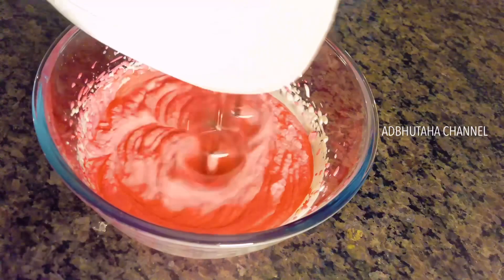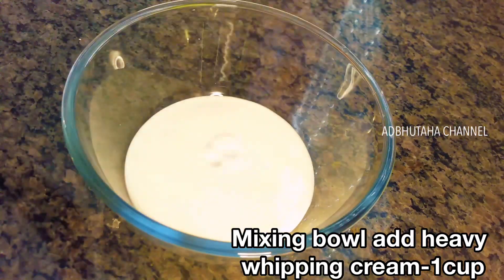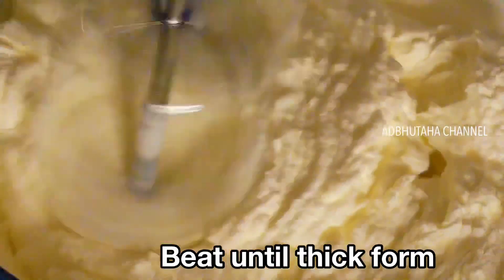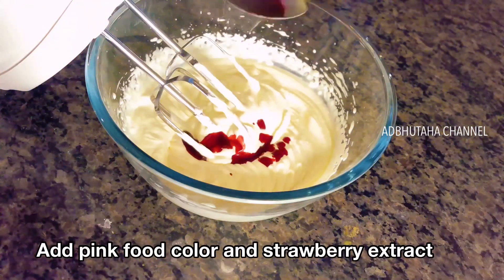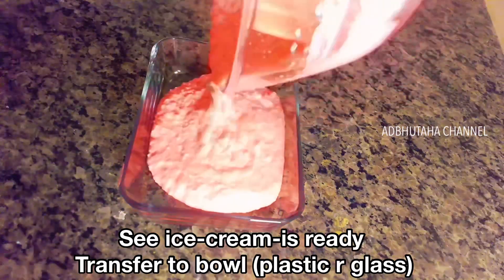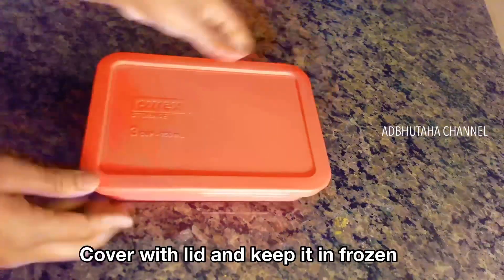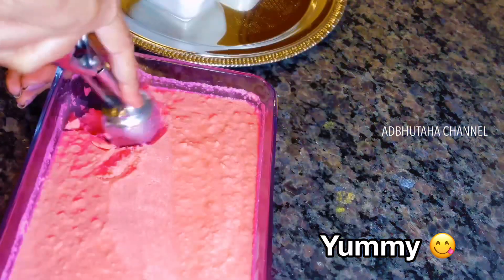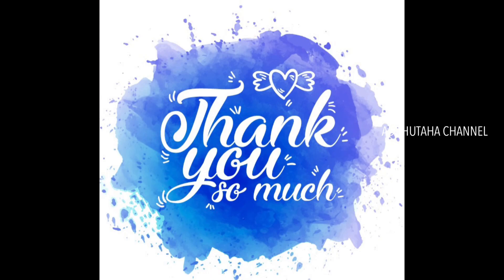Homemade Strawberry Ice cream|Eggless|Only 4 ingredients Recipe with in 5 min|No ice cream machine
Homemade Strawberry Ice cream |Eggless| Only 4 ingredients Recipe with in 5 minutes |No ice cream machine |

Hi hello today our video about so simple and easy “Homemade Strawberry Ice cream |Eggless| Only 4 ingredients Recipe with in 5 minutes |No ice cream machine “kids favorite ice cream recipe with in 5 minutes | thank you so much for your support and love….